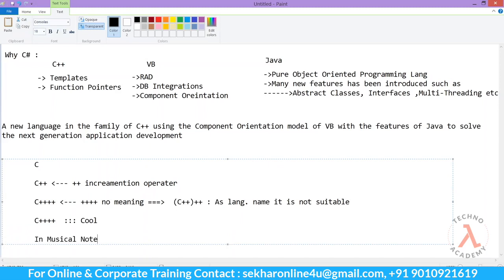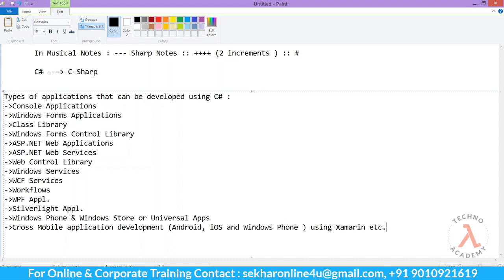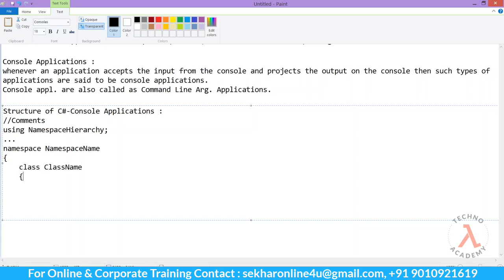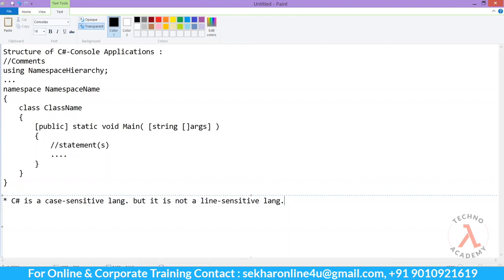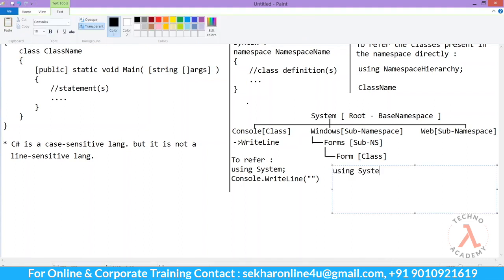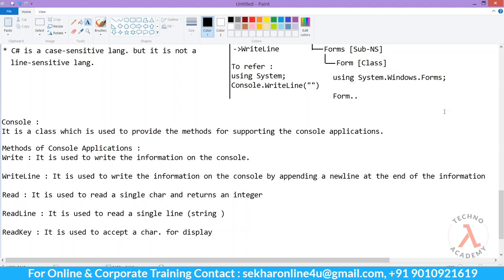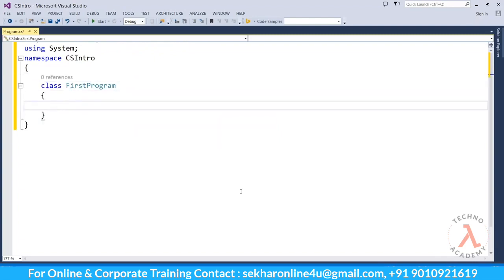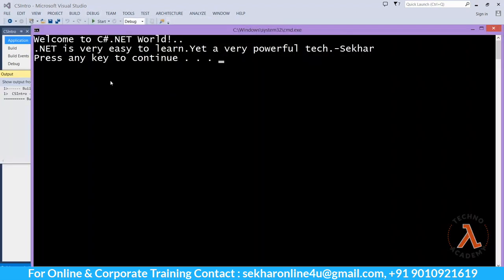#1: Introduction to C#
This video is the 1'st part of my Mastering ASP.NET 4.5 with C# Online Training from my .NET 399th Batch Recorded Video Series.

This series will be having 30 Videos / Sessions and I will be uploading each video per day for the Next 30 days. So that the people who are interested in learning ASP.NET 4.5 with C# can take 20 to 30 mins each day to master ASP.NET 4.5 with C#.

In this Video I will be explaining about a Brief History of C#, Types of Applications that can development using C#, We shall understand how to write the first C# Program and execute the C# First Program.

If you are a Pluralsight Subscriber and wanted to learn Java Stack courses from me click on the links below and also check out for my course Python 3 Programming A Step By Step Guide For Beginners course for 7$.

My Pluralsight Courses Links:
i) Building Web Application using SPRING MVC, Hibernate, Bootstrap and REST Services :